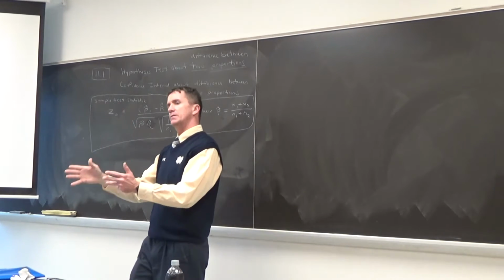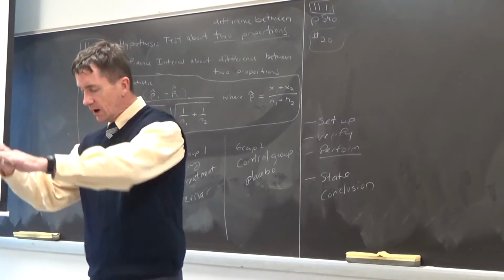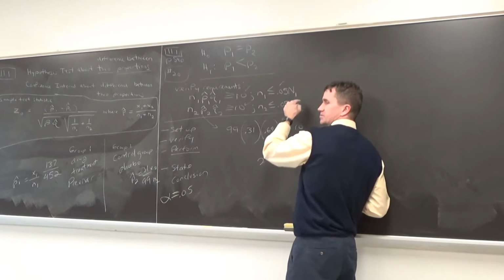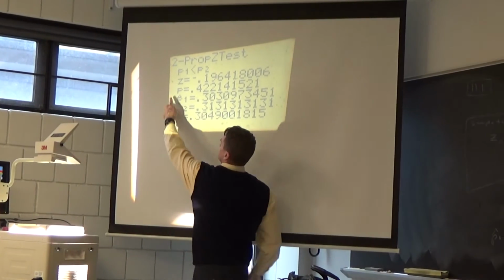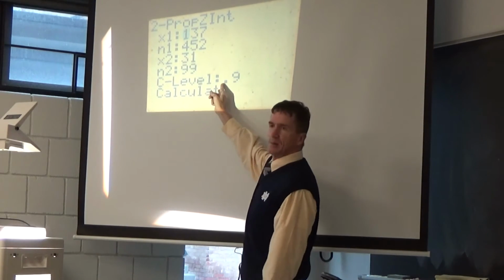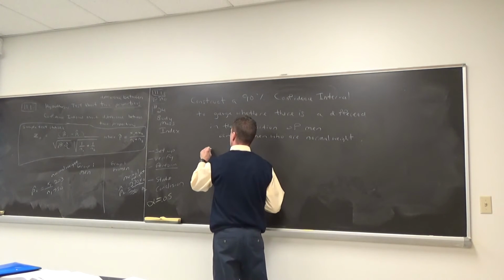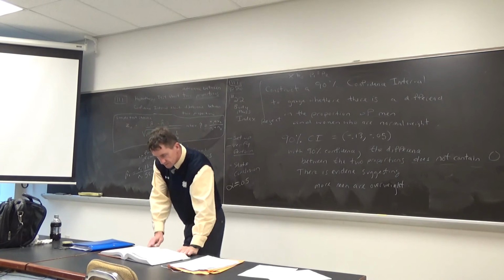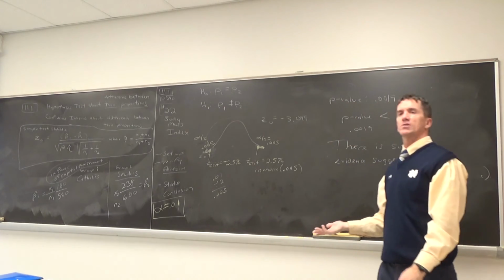Lecture 20 Ch # 11.1 (See Description Below For Chapter Title)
Ch # 11.1 Inference about Two Population Proportions